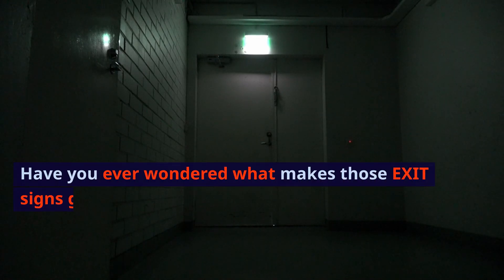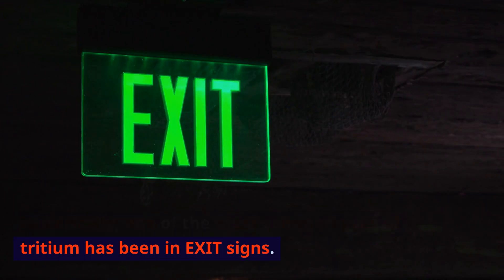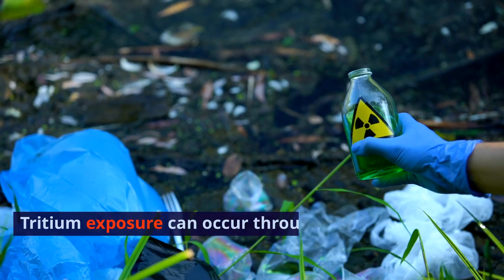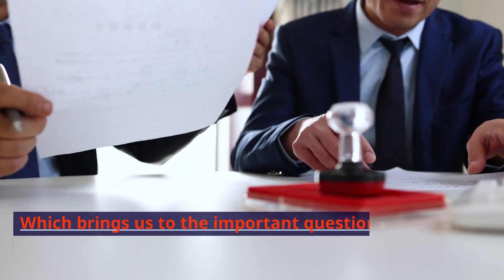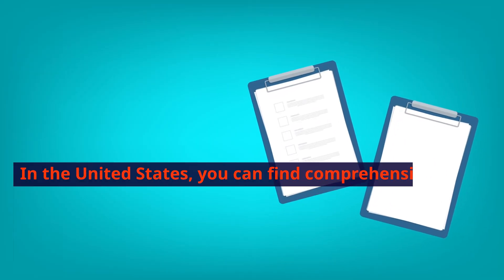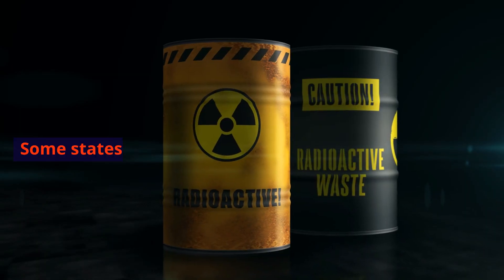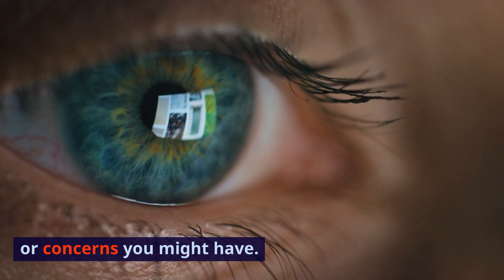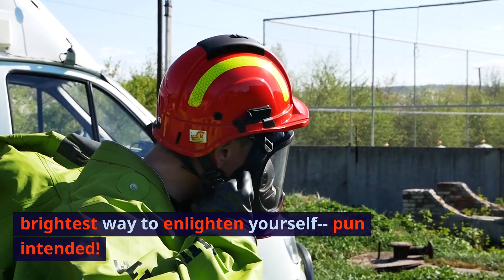Tritium-Powered Exit Signs: Slightly Radioactive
If you ever wondered how those EXIT signs can remain lit even during power failures, it's because they are powered by a radioactive substance known as "Tritium."

In this short, informative video, we'll explore more about Tritium and just how radioactive these iconic signs are and if there's any danger to the public (spoiler alert: likely not).